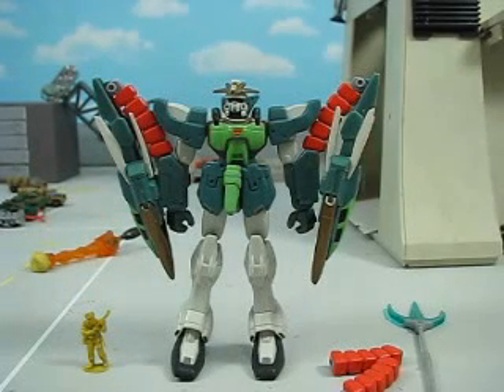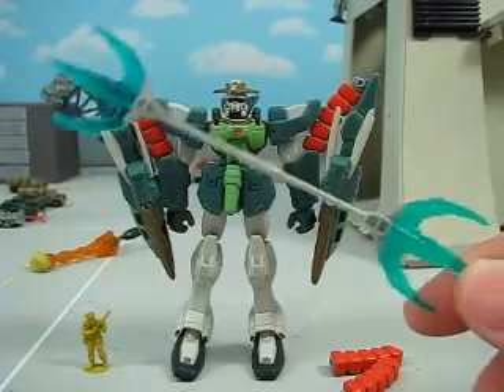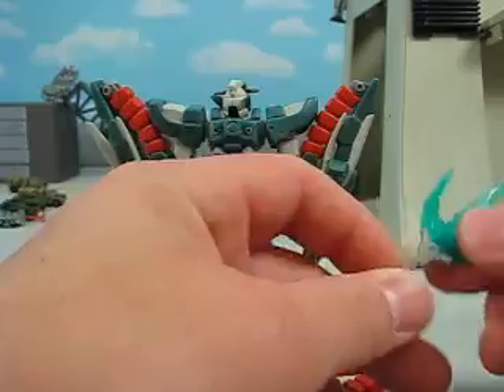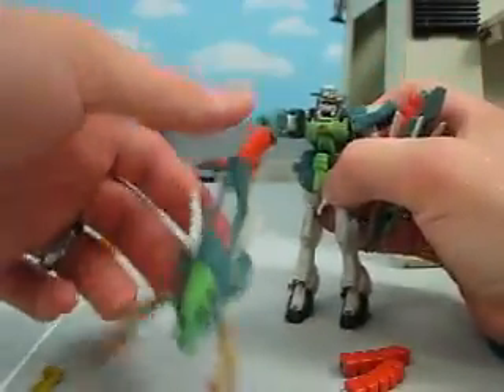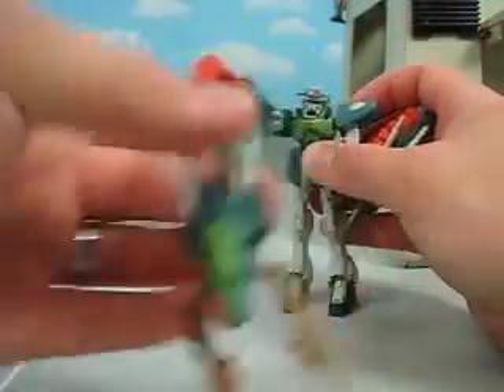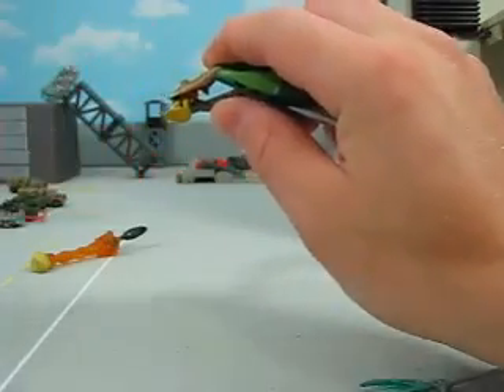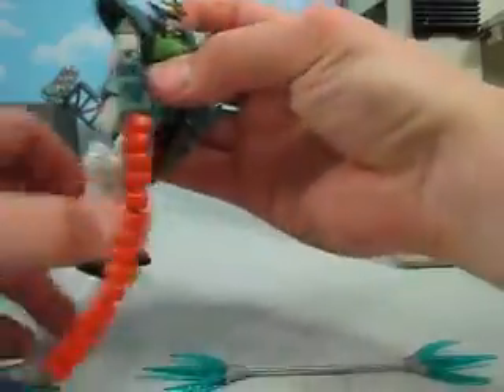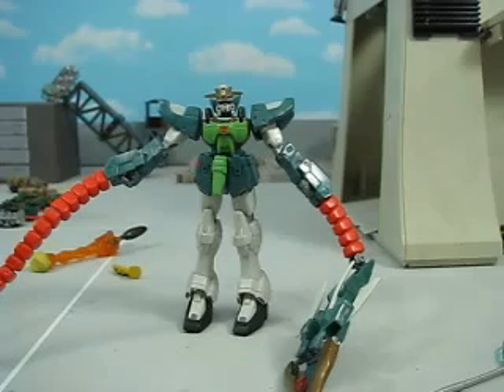NATAKU Gold version gundam msia review!